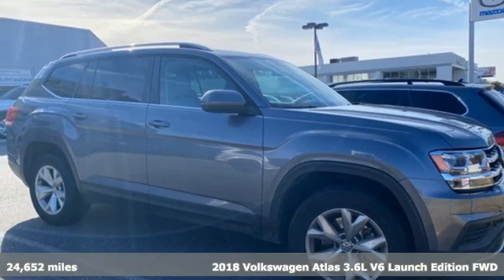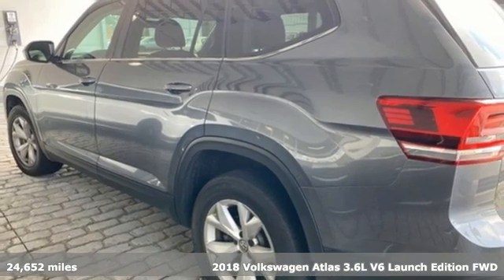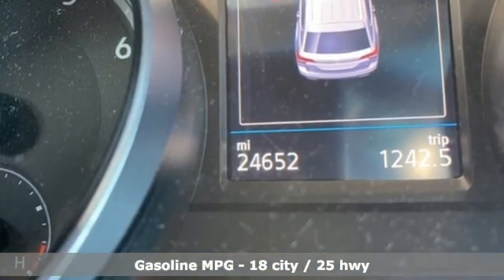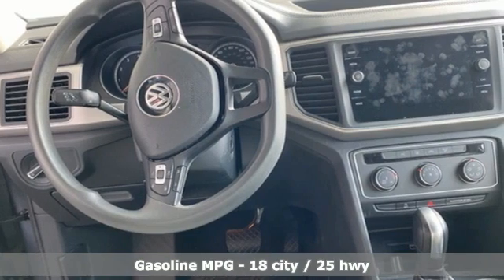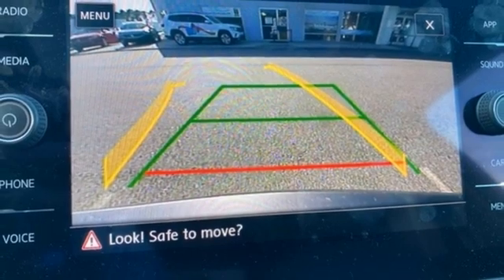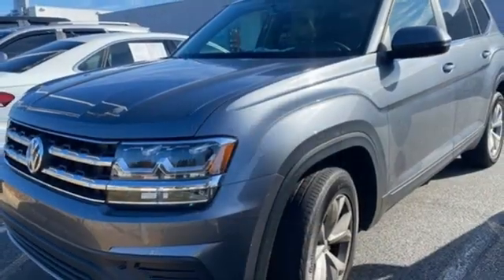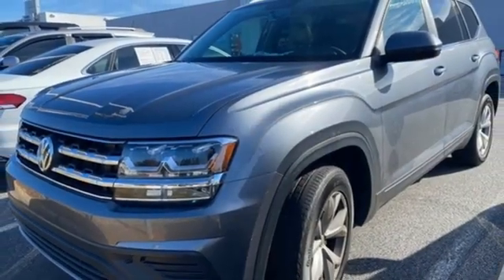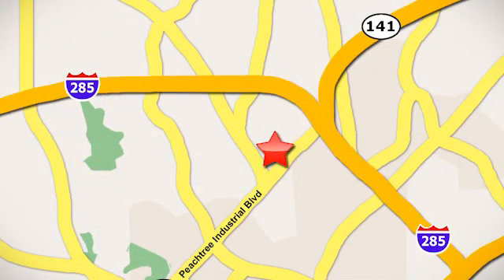Used 2018 Volkswagen Atlas Atlanta, GA VA21105A - SOLD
Year: 2018
Make: Volkswagen
Model: Atlas
Trim: Launch Edition
Engine: 3.6L V6
Transmission: 8-Speed Automatic with Tiptronic
Color: Gray
Interior: Light Gray
Mileage: 24652
Stock #: VA21105A
VIN: 1V2BR2CA2JC503672
THIS SPECIAL PRICING IS AVAILABLE WITH APPROVED CREDIT. SEE DEALER FOR DETAILS.brbr2018 VW ATLAS V6 LAUNCH EDITIONbrbr* VOLKSWAGEN CERTIFIEDbr* CLEAN CARFAX 1-OWNERbr* ADDED DIAMOND-STITCHED LEATHER SEATS!!br* 3.6L V6 ENGINEbr* 3RD ROW SEATINGbr* PANORAMIC SUNROOFbr* 8" TOUCH SCREEN AUDIO SYSTEMbr* APP-CONNECT W/ APPLE CARPLAY & ANDROID AUTObr* REAR VIEW CAMERA SYSTEMbr* AM/FM/XM/CD/USB/AUX AUDIO INPUTbr* BLUETOOTH HANDS-FREE CONNECTIVITYbr* L.E.D. AUTOMATIC HEADLIGHTSbr* L.E.D. DAYTIME RUNNING LIGHTSbr* DUAL ZONE CLIMATE CONTROL SYSTEMbr* 18" ALLOY WHEELSbr* TIRE PRESSURE MONITORING SYSTEMbrbrAwards:br* 2018 KBB.com 10 Favorite New-for-2018 Carsbr* 2018 KBB.com Best Family CarsbrbrVolkswagen Certified Pre-Owned means you not only get the reassurance of Volkswagen limited warranty, but also a 112-point inspection/reconditioning, 90 days XM radio free trial, 24/7 roadside assistance, trip-interruption services, rental car benefits, and a complete CARFAX vehicle history report. The next step? Give us a call to confirm availability and schedule a hassle free test drive! We are located at 5901 Peachtree Blvd, Atlanta, GA, 30341.br***While every reasonable effort is made to ensure the accuracy of this information, we are not responsible for any errors or omissions contained on these pages. Please verify any information in question with Jim Ellis VW of Chamblee***br

Address:
5901 Peachtree Industry Boulevard